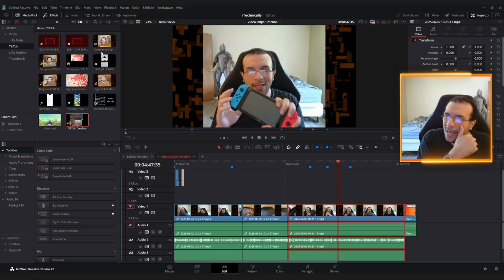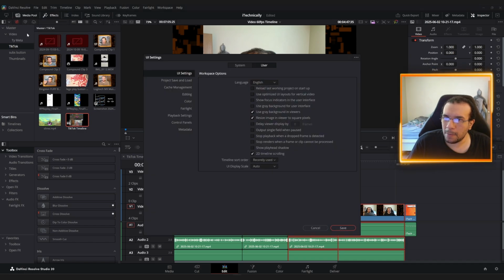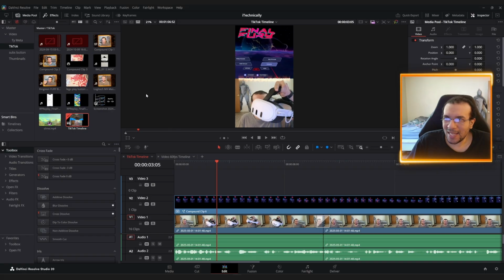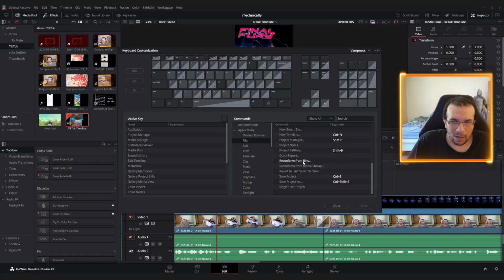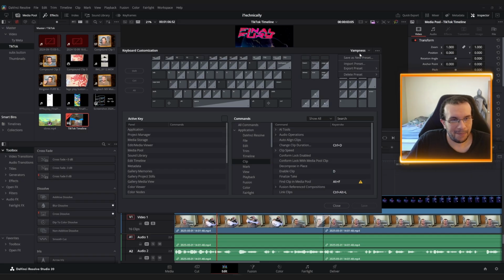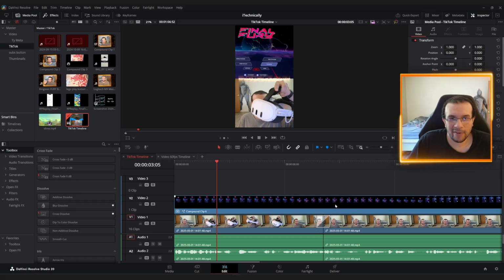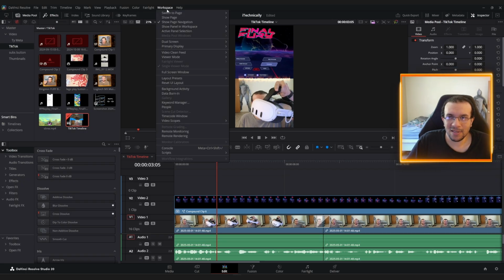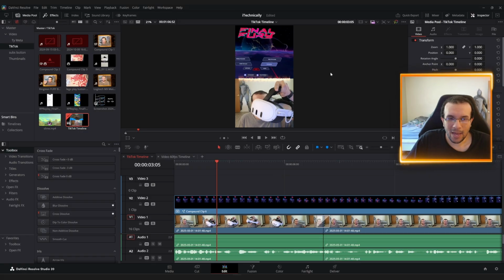3 Tips and Tricks for DaVinci Resolve 20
DaVinci Resolve 20 is packed with powerful new tools and updates. Here are 3 tips and tricks that can level up your editing workflow right away.

00:00 Overview
00:28 Enable/Disable Optimized UI Layout for Vertical Video
01:16 Keyboard Shortcuts (Keybindings)
03:42 Layout Preset (Workspace)

★ OTHER CHANNELS ★

★ PLUGINS & STUFF ★

★ ABOUT ME ★